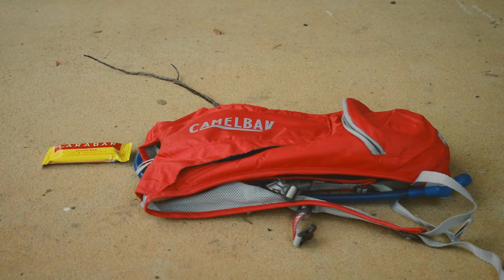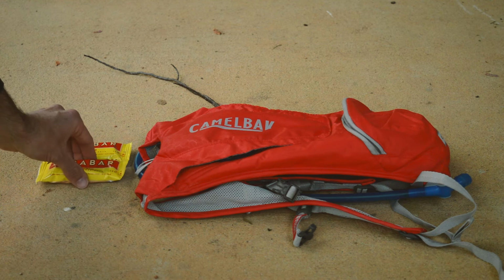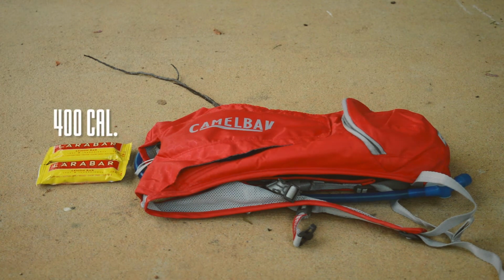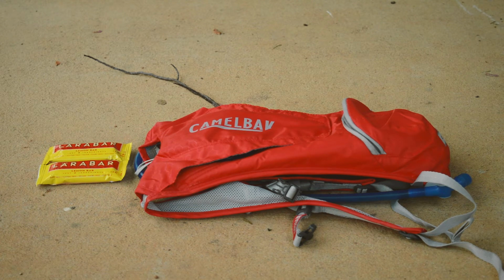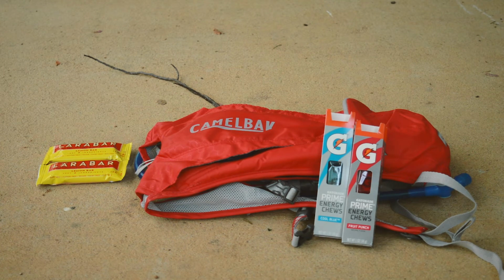Marathon Training Wk 25 // How I Am Preparing For a Trail Marathon Run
Sup All!

 So here is a look at what I am bringing for a trail marathon that I am running on my own tomorrow.  I would like to say that this is specific to me, and I totally would like to take less with me, but I am still at a place where I would rather carry more rather than get caught without something.

Hope this maybe helps others plan for their own long trail runs... Maybe check the follow up to see if it goes well before taking anything away from this video haha.